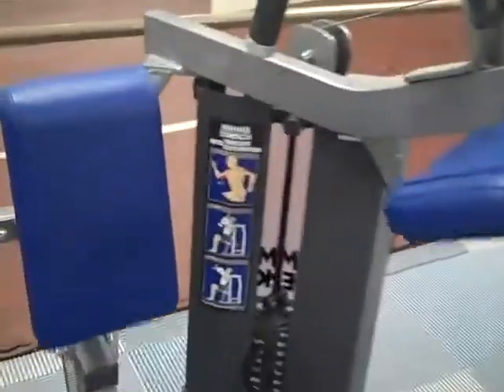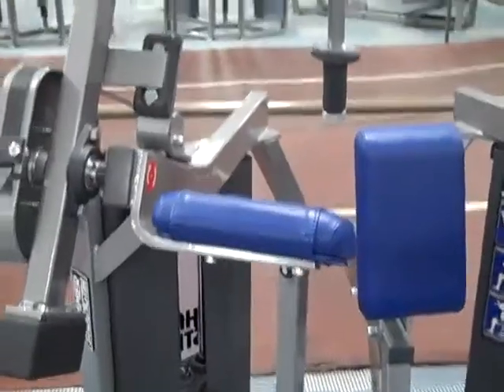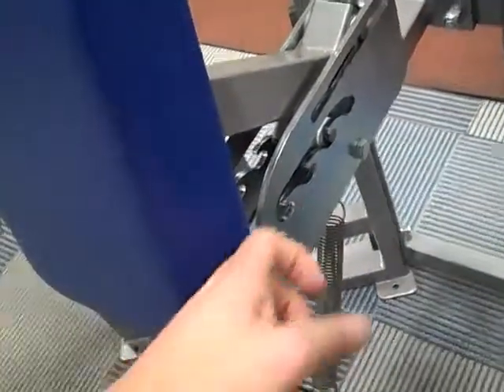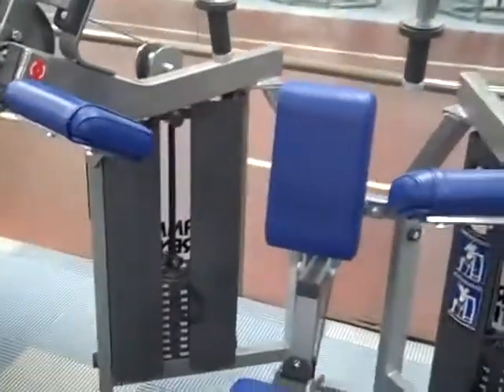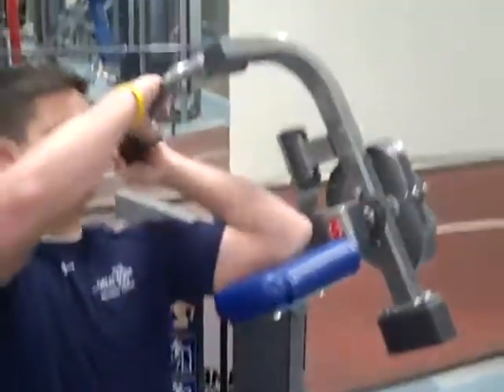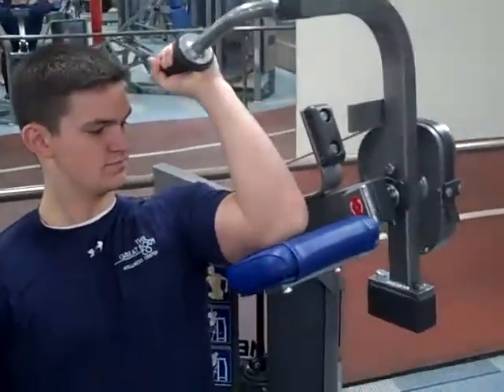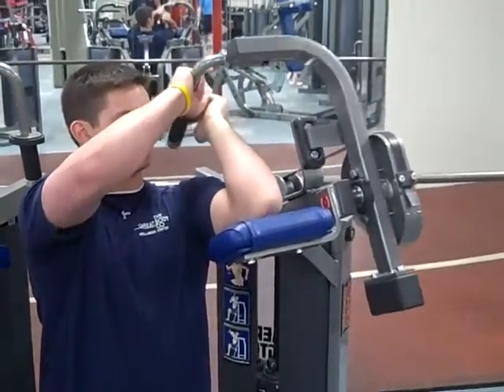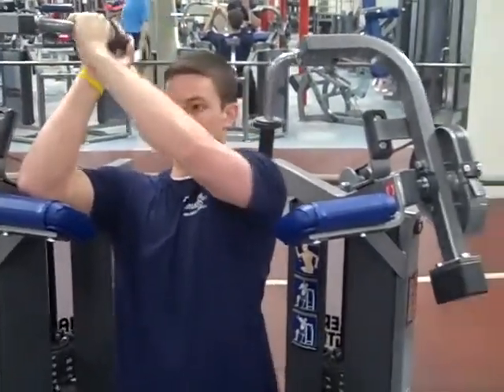GBC Hammer Strength Tricep Extension